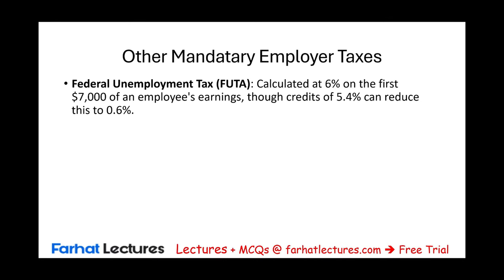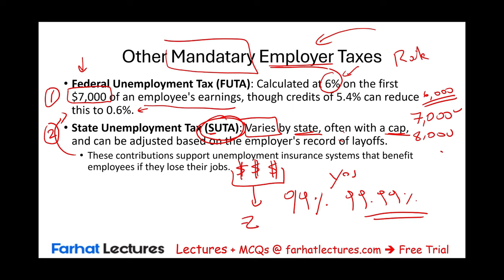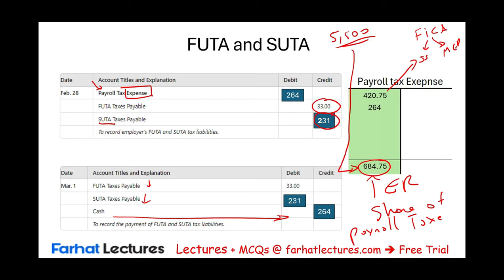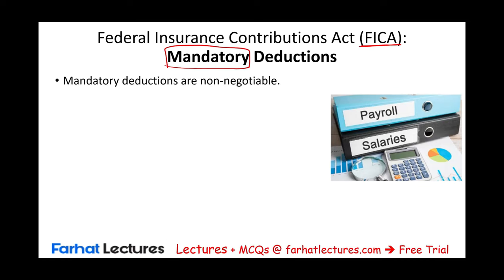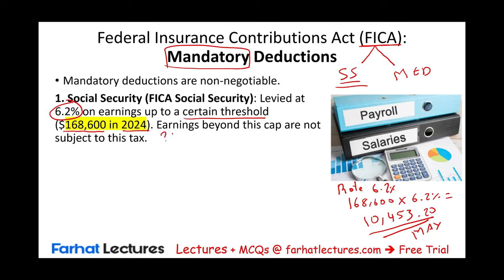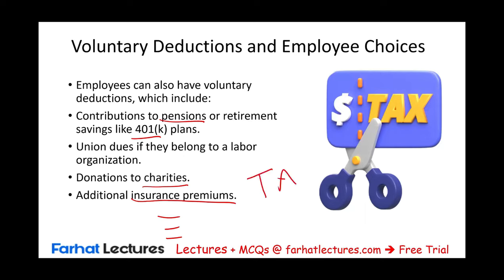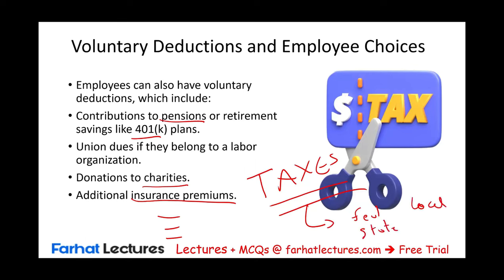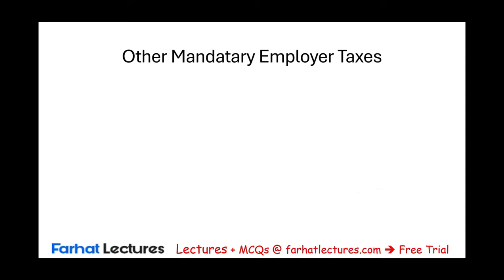Accounting for Payroll Liabilities. CPA Exam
In this video, we explain accounting for payroll liabilities.

Accounting for Payroll Liabilities

Payroll liabilities represent amounts a company owes in relation to employee compensation, including wages, taxes, and benefits. They are classified as current liabilities because they must be settled within the near future, typically within the next payroll cycle.

Key Components of Payroll Liabilities
Employee Compensation: Wages or salaries earned by employees but not yet paid.

Employee Payroll Deductions:

Federal and State Income Taxes: Withheld from employee wages and owed to the government.
Social Security and Medicare Taxes (FICA): Employee contributions that are withheld.
Other Deductions: Retirement contributions, health insurance premiums, union dues, or wage garnishments.
Employer Payroll Taxes:

Employer's Share of FICA Taxes: The employer matches the employee’s Social Security and Medicare taxes.
Federal Unemployment Tax (FUTA): Taxes imposed on employers to fund unemployment compensation.
State Unemployment Tax (SUTA): State-imposed unemployment taxes on employers.
Benefits Payable: Amounts owed for employee benefits, such as health insurance and retirement plan contributions.

Common Payroll Liabilities
Wages and Salaries Payable: Employee wages that have been earned but not yet paid.
Payroll Taxes Payable: Amounts owed to the government for employee withholdings and employer payroll tax liabilities.
Employee Benefits Payable: Unpaid amounts related to employee benefits, such as health insurance or retirement plans.
Payroll liabilities require proper recognition of wages, deductions, and payroll taxes.

1. Recording Employee Earnings and Deductions
When employees earn wages, the company records the gross wages, employee deductions, and net pay owed to employees.

Example:
An employee earns $4,000 in wages. Deductions include $400 for federal income tax, $250 for Social Security, $150 for Medicare, and $300 for retirement.

Journal Entry:

Debit: Wages Expense $4,000
Credit: Federal Income Taxes Payable $400
Credit: Social Security Taxes Payable $250
Credit: Medicare Taxes Payable $150
Credit: Retirement Contributions Payable $300
Credit: Wages Payable $2,900 (Net Pay)
2. Recording Employer Payroll Taxes
Employers must match employee FICA taxes and pay unemployment taxes (FUTA and SUTA).

Example:
For the same employee, the employer owes $400 in matching FICA taxes and $100 in FUTA/SUTA.

Journal Entry:

Debit: Payroll Tax Expense $500
Credit: FUTA Taxes Payable $50
Credit: SUTA Taxes Payable $50
3. Paying Payroll Liabilities
When payroll taxes and benefits are paid, the company reduces the corresponding liabilities.

Example:
The company pays taxes and benefits after processing payroll.

Journal Entry:

Debit: Federal Income Taxes Payable $400
Debit: Social Security and Medicare Taxes Payable $800 (combined employee and employer share)
Debit: Retirement Contributions Payable $300
Credit: Cash $1,500
Employer vs. Employee Payroll Liabilities
Employee Liabilities: Withheld amounts for taxes and benefits that the company owes to third parties, such as the government.

Employer Liabilities: Taxes and benefits the company is obligated to pay, including matching contributions for FICA and unemployment taxes.

Importance of Payroll Liabilities
Compliance with Regulations: Accurate calculation and timely remittance of payroll taxes ensure compliance with tax laws.

Cash Flow Management: Payroll liabilities are significant cash outflows, making proper management crucial to maintaining liquidity.

Accurate Financial Reporting: Correctly recording payroll liabilities ensures accurate reflection of a company’s short-term financial position.

Payroll Liabilities Example
Company XYZ reports the following payroll liabilities at the end of the month:

Wages Payable: $10,000
Federal Income Taxes Payable: $2,000
Social Security and Medicare Payable: $3,500
State Unemployment Taxes Payable: $500
Health Insurance Payable: $1,200
These liabilities must be paid within the next payroll cycle and are classified under current liabilities on the balance sheet.

Conclusion
Payroll liabilities represent a significant portion of a company’s current liabilities and must be accurately recorded to ensure compliance with tax laws, efficient cash flow management, and proper financial reporting. By maintaining accurate records of employee compensation, payroll taxes, and benefit obligations, companies can avoid penalties and ensure they meet all short-term financial obligations.